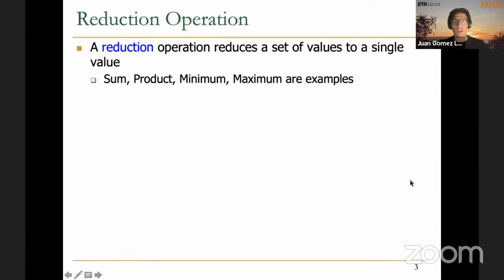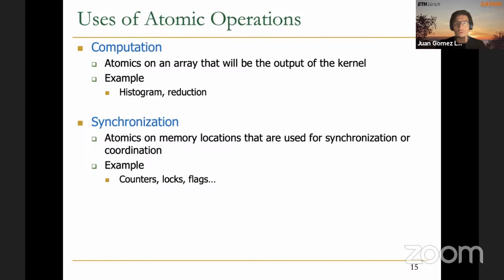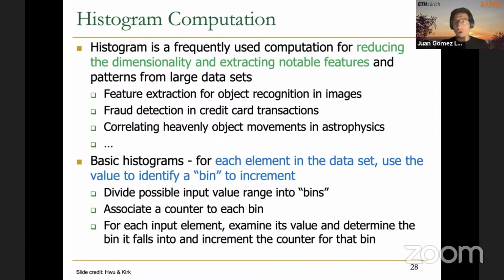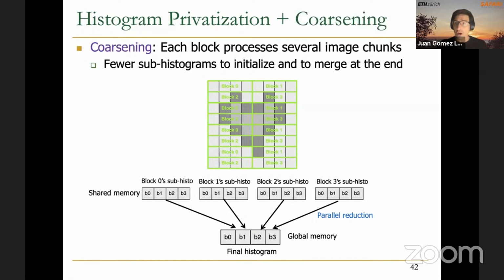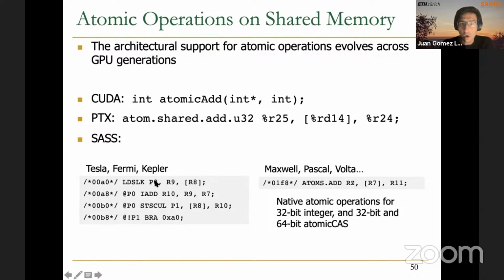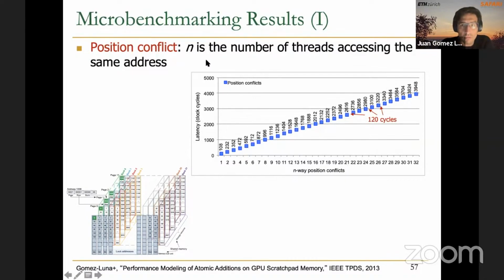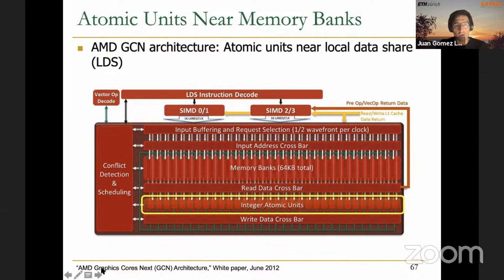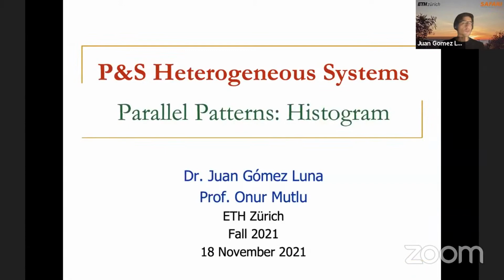Heterogeneous Systems Course: Meeting 7: Parallel Patterns: Histogram (Fall 2021)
Meeting 7: Parallel Patterns: Histogram